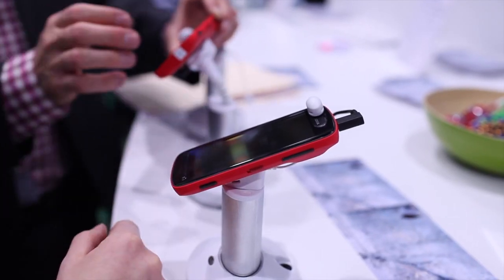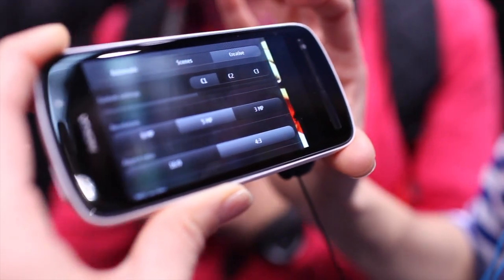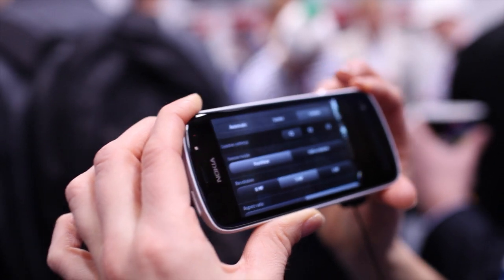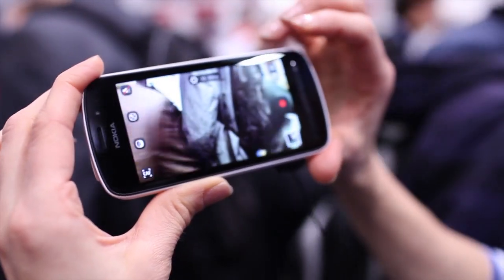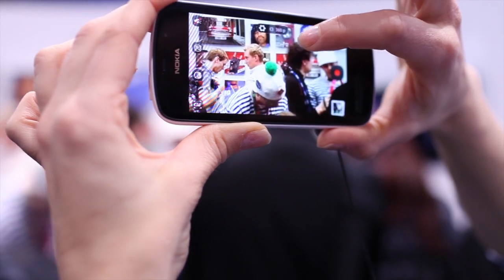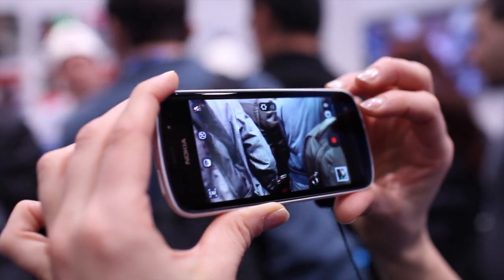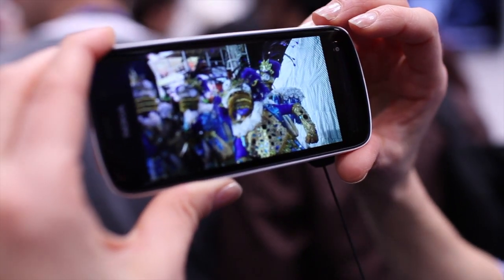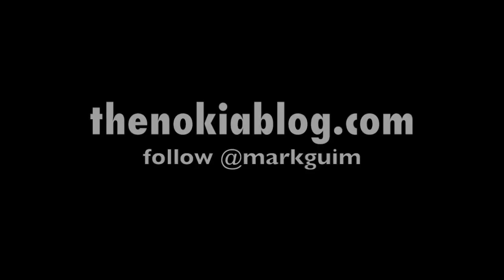Nokia 808 PureView first look & hands-on at MWC 2012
Nokia 808 PureView hands-on. We get a first look at the Nokia 808 PureView during Mobile World Congress. It has a whopping 41 megapixel camera. It's not all about megapixels though. Out of the box, Nokia turns on PureView mode which lets you shoot 3MP, 5MP, or 8MP. This gives the Nokia 808 the ability to zoom without loss of clarity and capture pixels of information, condensing into one pixel for the sharpest images imaginable.

In high resolution mode, the camera has the ability to capture an image, then you can zoom, reframe, crop and resize afterwards to expose previously unseen levels of details. During the press conference, I was impress

The Nokia 808 PureView includes full HD 1080p video recording and playback with 4X lossless zoom and the world's first use of Nokia Rich Recording. Rich Recording enables audio recording at CD-like levels of quality, previously only possible with external microphones.

The Nokia 808 PureView also features exclusive Dolby Headphone technology, transforming stereo content into a personal surround sound experience over any headphones and Dolby Digital Plus for 5.1 channel surround sound playback.

The 808 PureView is expected to be available in the 2nd Quarter of 2012. This is the first PureView device from Nokia. More PureView devices are planned but were not announced yet.